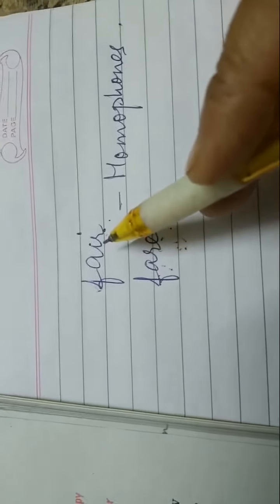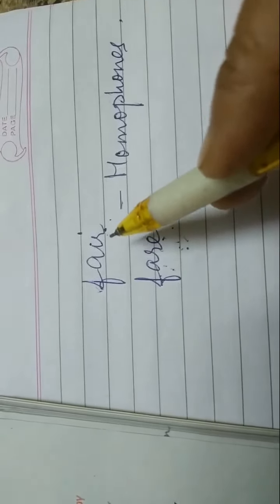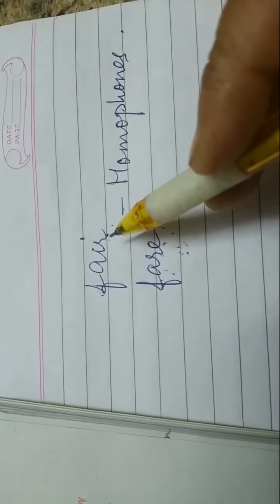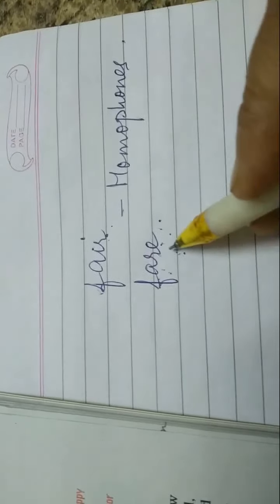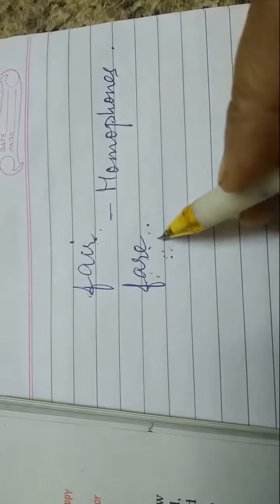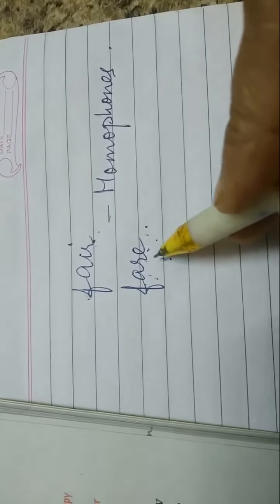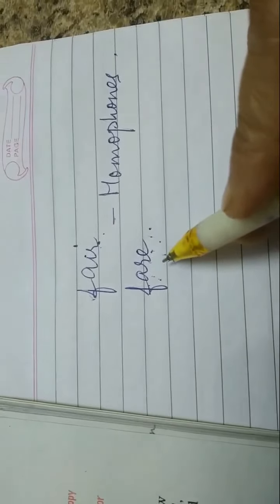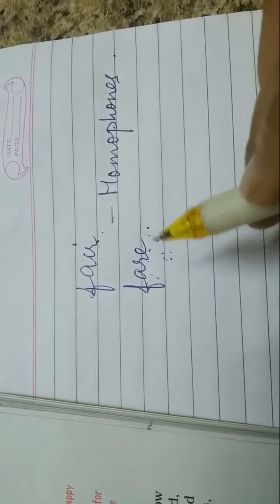Edify School- Gr-9Eng-moments-The lost child -part 1